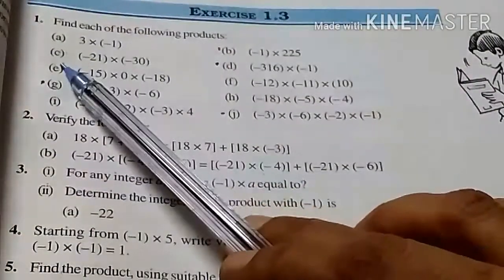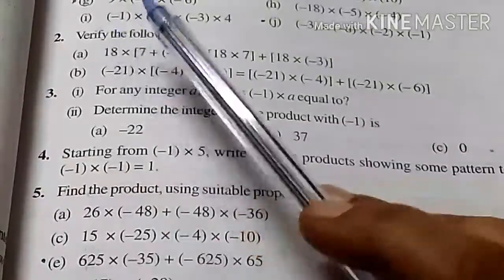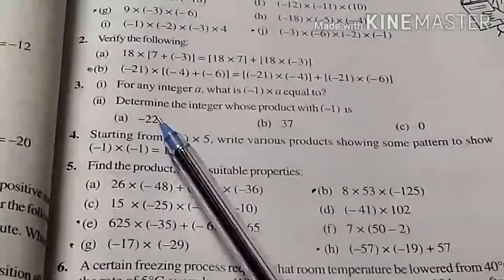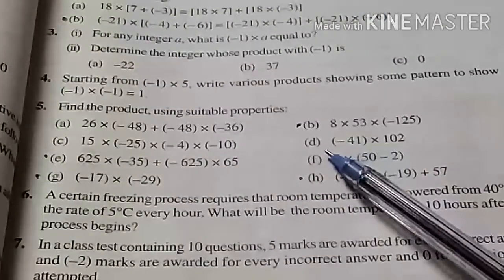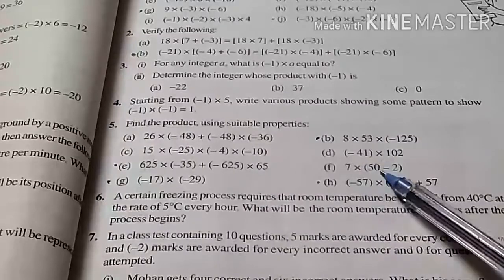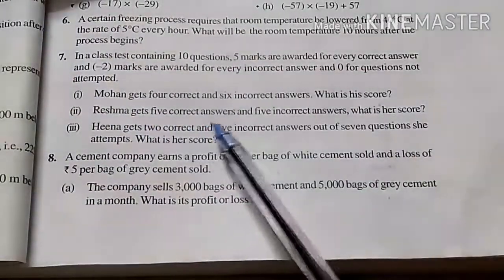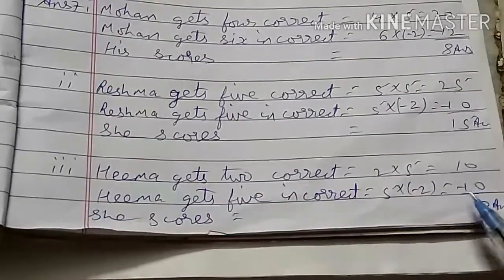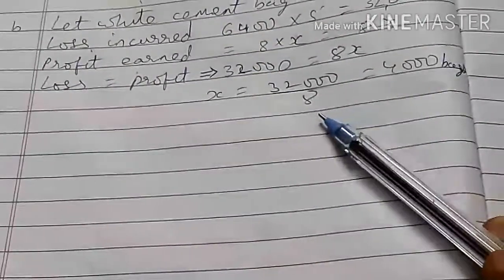CLASS 7TH || CHAPTER 1 || PART 3 || MATHEMATICS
CLASS             :-         7TH
SUBJECT        :-          MATHEMATICS
TEACHER       :-          MRS. SANGEETA JAIN

MODERN WISDOM SR. SEC. SCHOOL (ENGLISH MEDIUM) , BHINMAL
ONLINE CLASSES